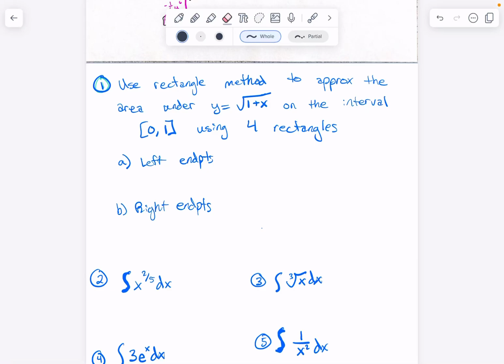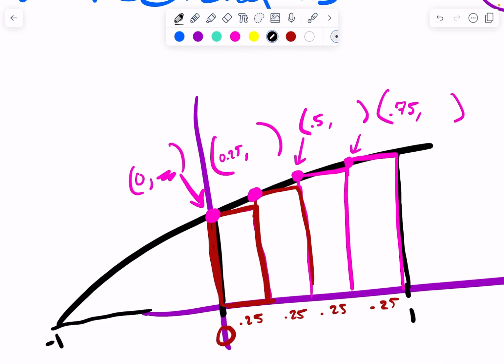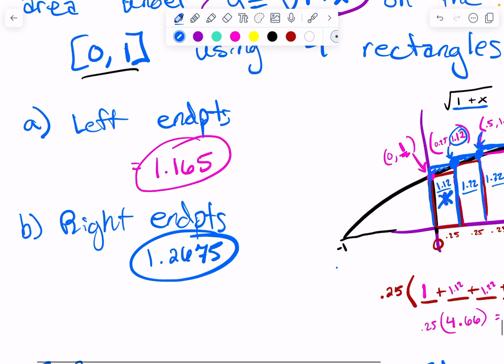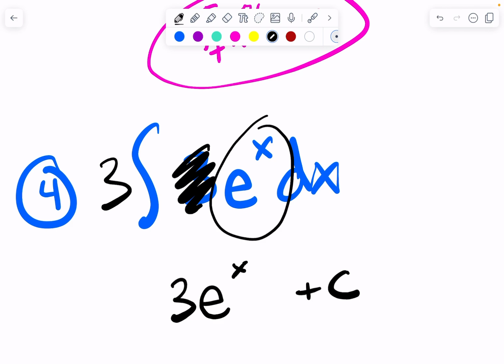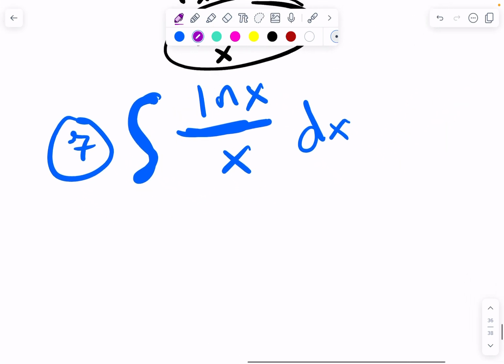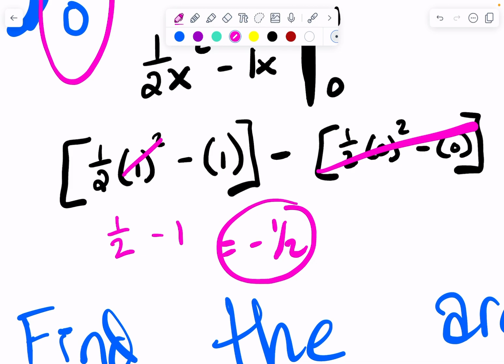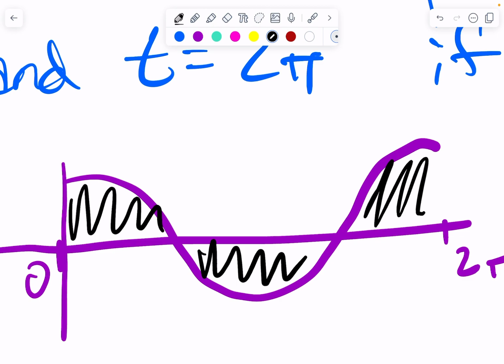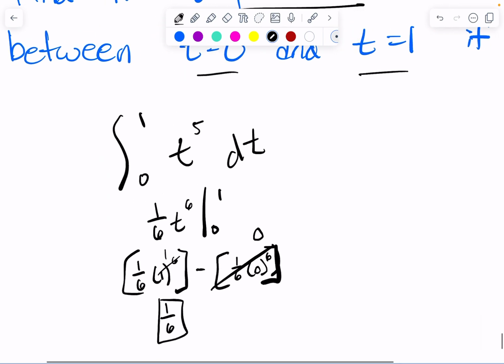Calc Ch 5 White Board Review